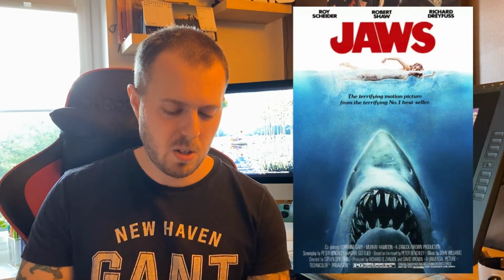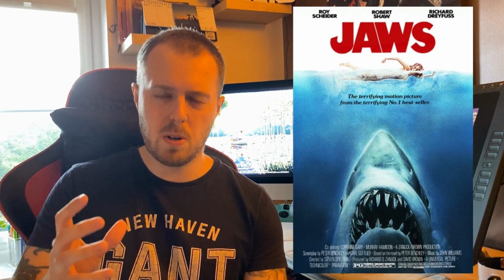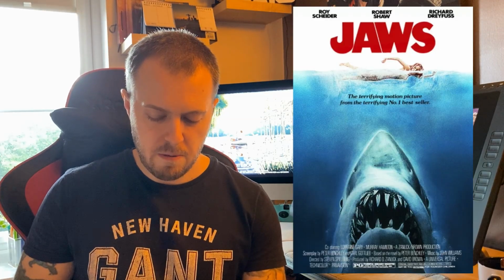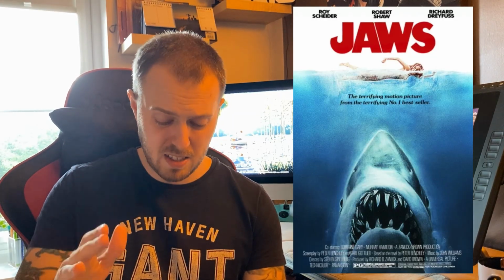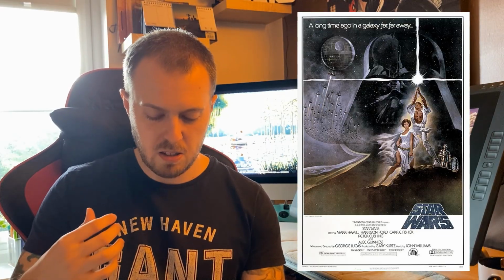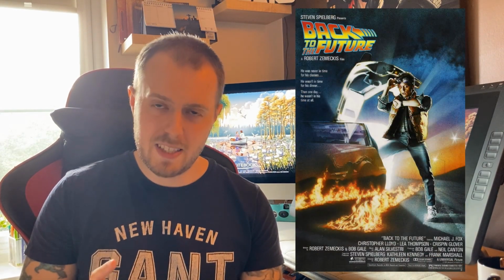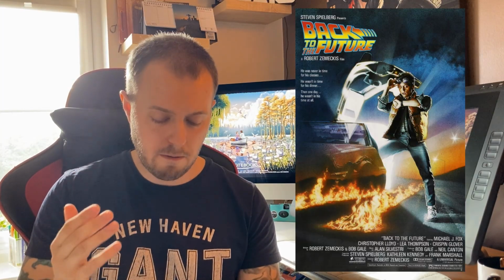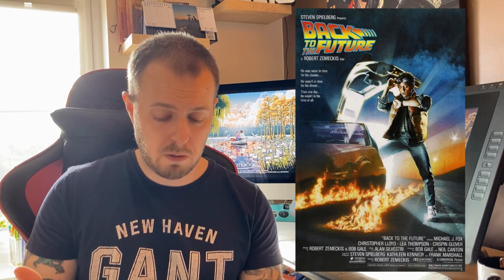Top 10 Most Iconic Movie Posters (Ranked by an Illustrator) | Part 1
Movie posters are supposed to sell a story in seconds — but which ones truly nailed it? In this video, I’m ranking my Top 10 most iconic movie posters of all time, using the S-to-F tier list system. From classics like Jaws and Jurassic Park to divisive designs like Titanic, we’ll break down what works, what doesn’t, and what every illustrator and designer can learn from them.

If you’re serious about making money from your art, start here:

📕 The Profitable Artist
350+ pages on pricing, positioning, and building real income as an artist.

📖 Get Chapter 1 free + a free cheat sheet

In this video you’ll see:

My designer’s breakdown of iconic posters like Jaws, Star Wars, Pulp Fiction, The Dark Knight, and more

Why the best posters are simple, bold, and unforgettable

Why some legendary films (Titanic, Silence of the Lambs) actually have weaker posters

How visual design choices impact clarity, storytelling, and marketing

💬 Question for you: Which iconic poster would you put in S-tier?